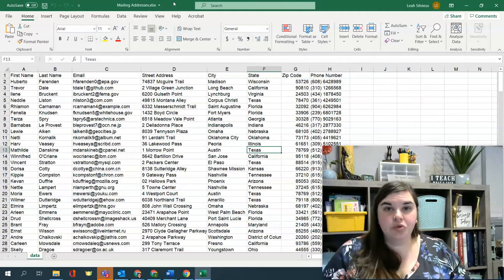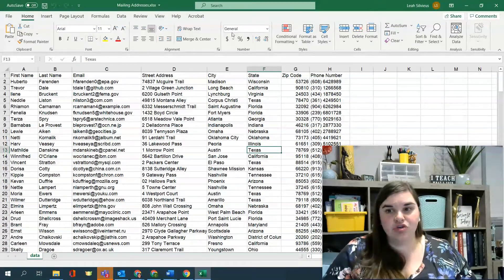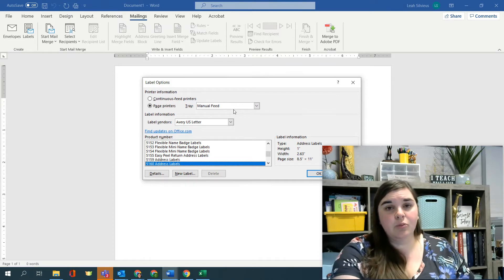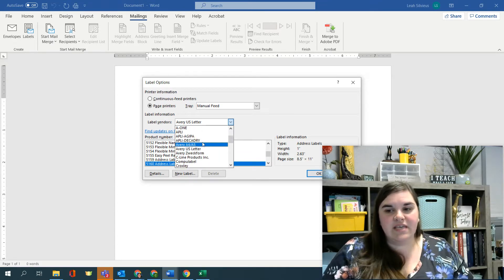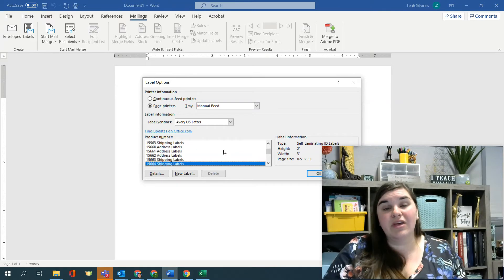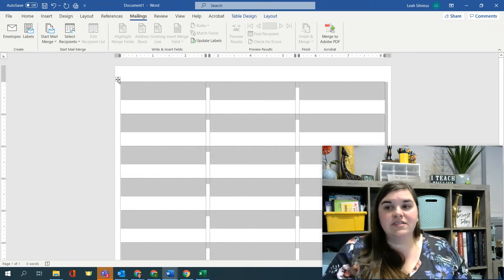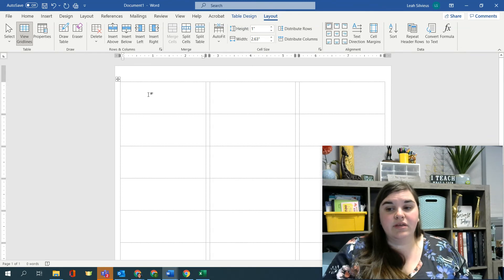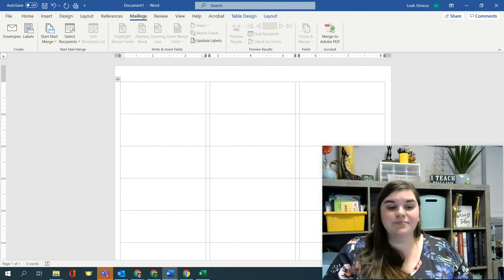Introduction to a Label Mail Merge